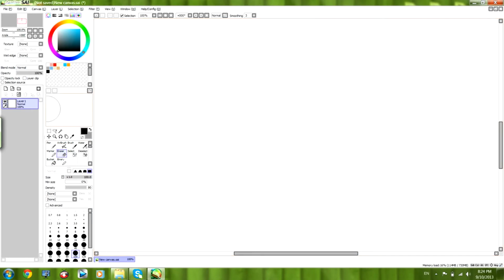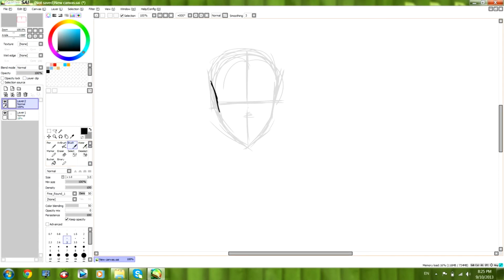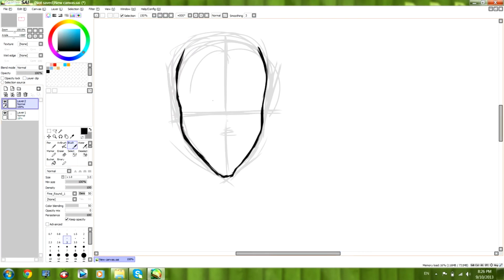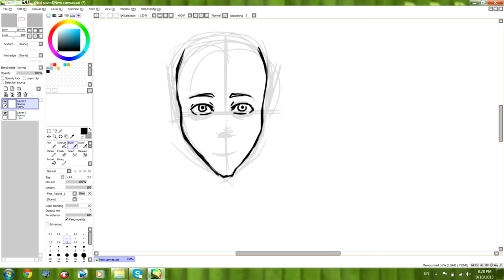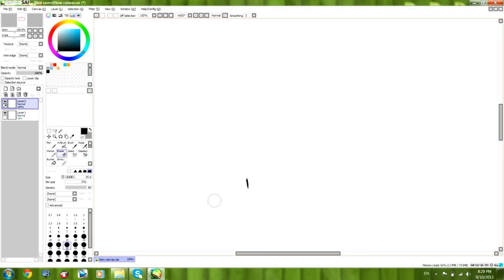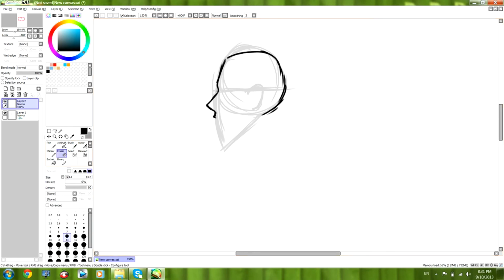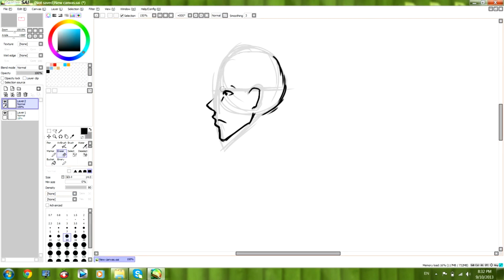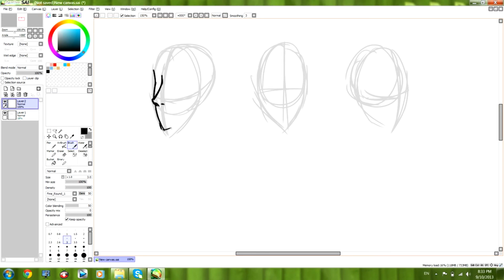Tutorial Tuesday - Basic Face/Head Overview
Hello Youtube, here is a basic overview of how to draw a head/face. In videos to come I will go into more detail of eyes, mouths, noses, ect. So stayed tuned. c:

If you have any suggestions for Tutorials or would like specific things explained, don't be shy. If I feel they are important enough I will go over them in my next video, if not I will just go ahead and try to explain it through a reply to your comment.

I hope you enjoyed it and I look forward to uploading my next one.

Songs I Used:
Intro - First of June (Original Mix) 2012 by Broken Elegance
0:31 - Dirty Dancer (Original Mix) by Ian Fever
4:33 - Not Bound Feat. Emilie by Do You Even Care?
10:53 - Shining Through by Do You Even Care?